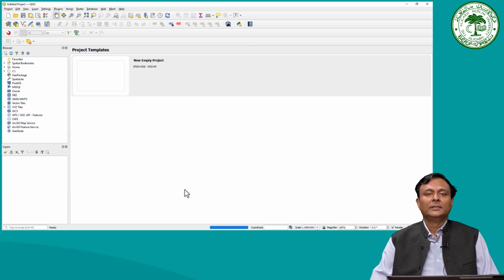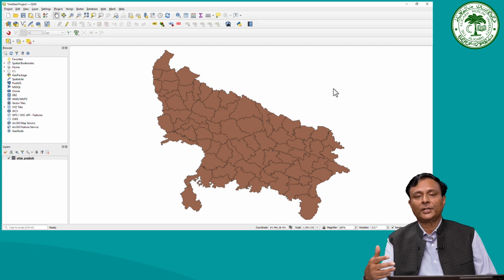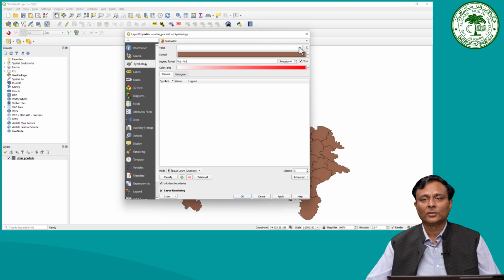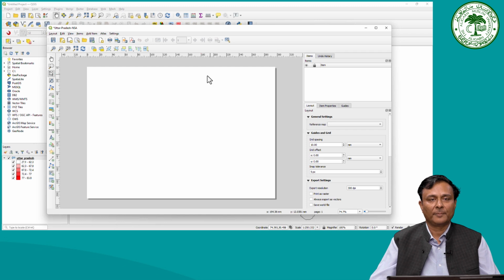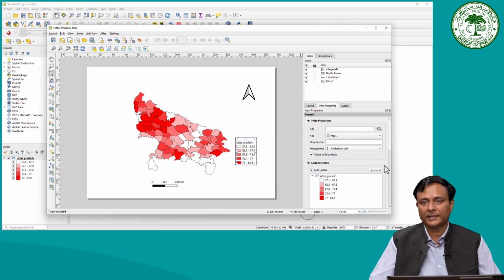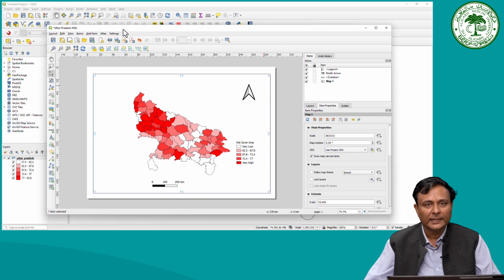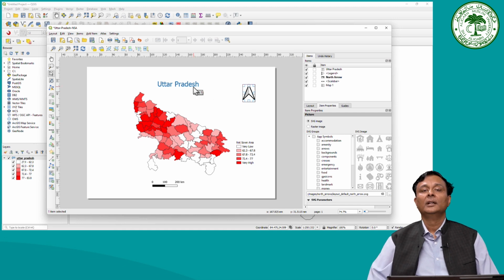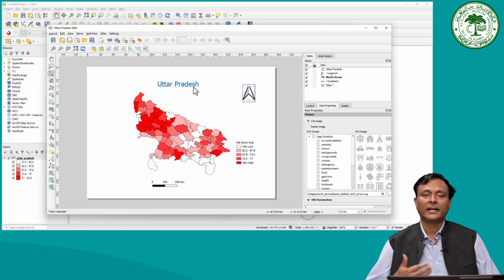Thematic Map Display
Thematic Display of Spatial Information